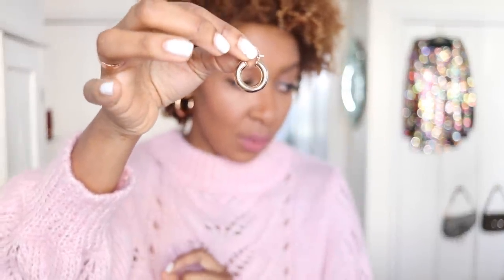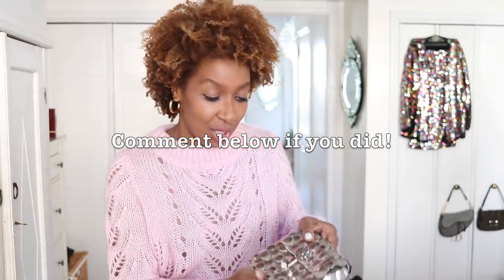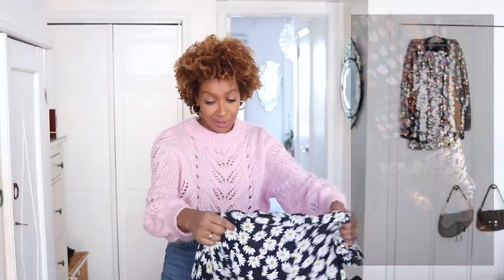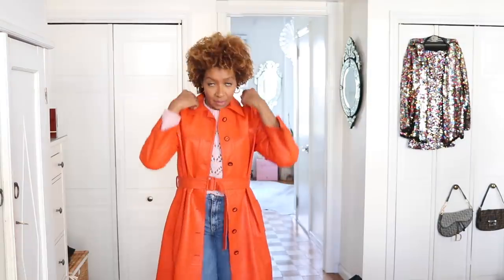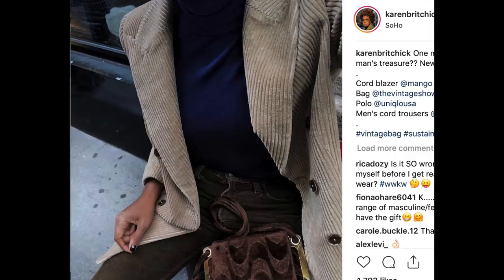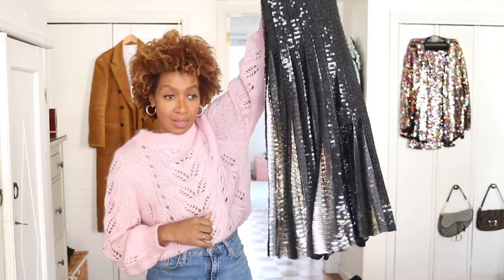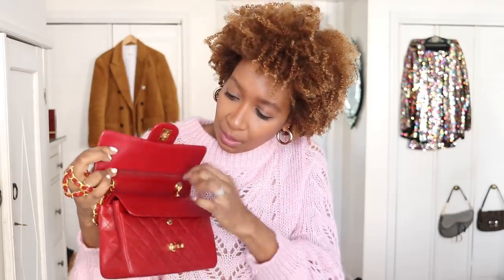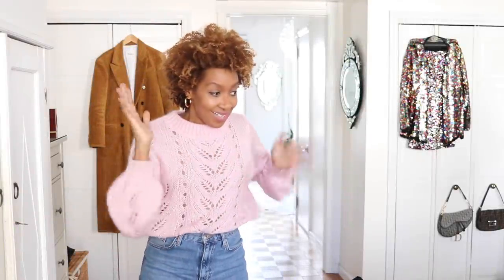NEW IN FROM THE SALES | REALISATION PAR, VINTAGE, BY FAR + CHANEL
New in from the sales, Realisation Par, Vintage, By Far and Chanel!  This video is so late but what the heck they are still new pieces.

Here's a video on what I bought in the sales and also full price/vintage finds (of course).  This video is so bloody late that I've worn most of it on my Instagram already but a couple of pieces I don't think anyone has seen yet - or really just ONE piece at the end!

I try on or show me wearing almost everything in this video so I hope you get some outfit ideas on how to style slip skirts, how to style wide leg jeans or where to buy vintage in New York or how to shop vintage in general (I leave links below too).

Beaded wallet: Vintage.  Similars: This is gorgeous or this one Found more

Daisy print dress: Zara (thrifted).

Wool scarf: Housing Works on Crosby street.

Leather trench: Vintage

Grey sweater dress: JCrew.  Similar sweater dress: Jospeph (on sale) Asos Raey

Sequin pleated skirt: Thrifted.

THE CAMERA I USE:

Canon 80D (lens is 35mm or 50mm)